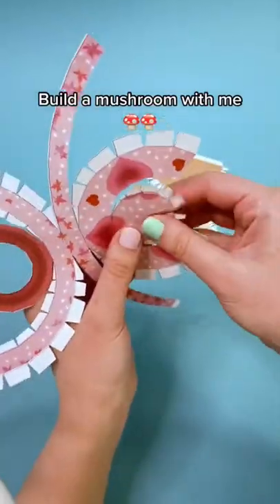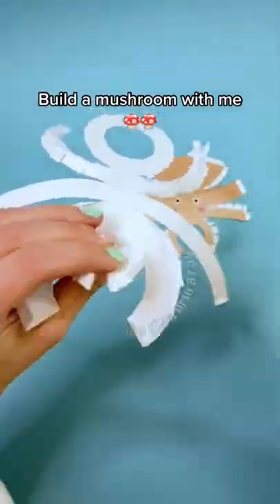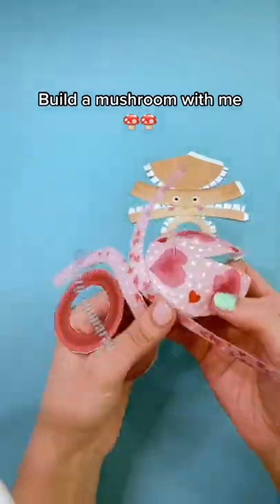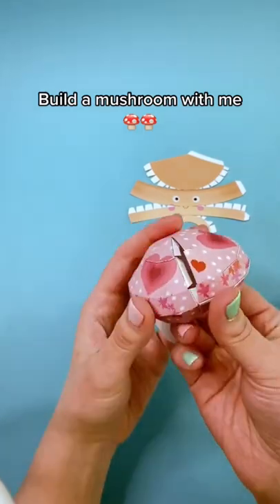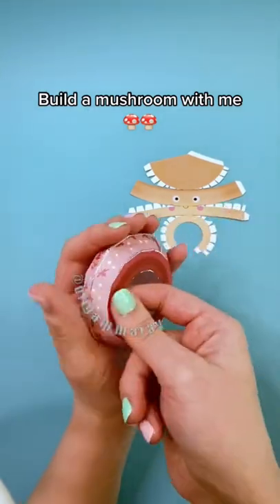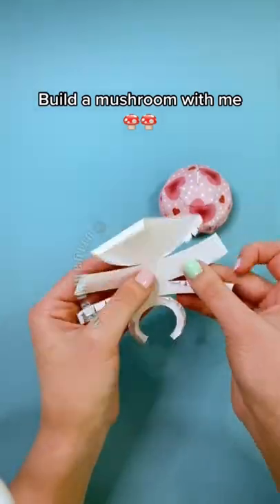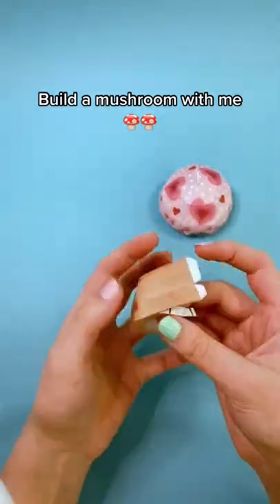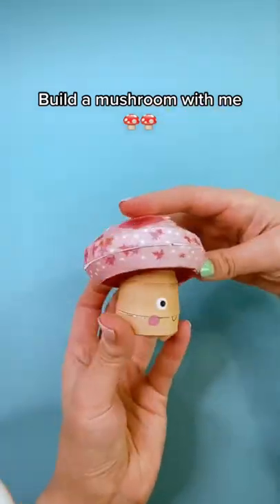Paper mushroom 🍄 | Tutorial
Mushroom papercraft DIY craft

Relax by building this fun mushroom craft. Once you are done, assemble it into a delightful 3D mushroom papercraft!
Great for meditation. Use the finished item as a cute cottage core decoration.
Craft for kids and adults alike

Set contains 10 versions:
- 1 white color-in version (can be printed on colored or patterned paper)
- 9 colored versions

Model consists of 2 parts
Difficulty: Easy

* printer or printer shop
* coloured or patterned paper of your liking (optional)
* scissors or paper cutter
* glue stick
* some patience :)

How to build model?
1. Print model on paper. You can use any paper or color you like.
2. Cut parts along the solid black line
3. Fold dotted lines
4. Match sides and glue together

Sound source:

Death-Cap Mushrooms Are Terrifying and Unstoppable: The Atlantic